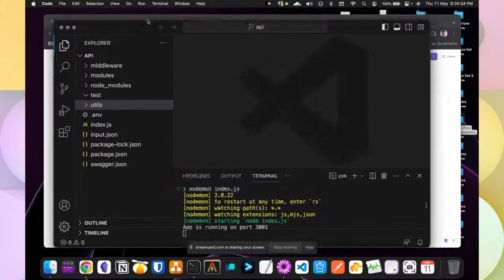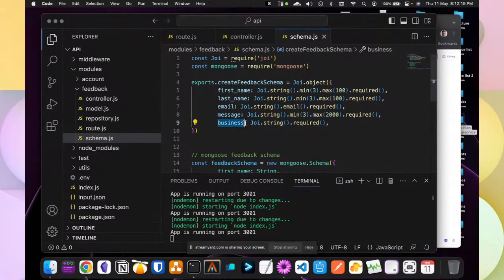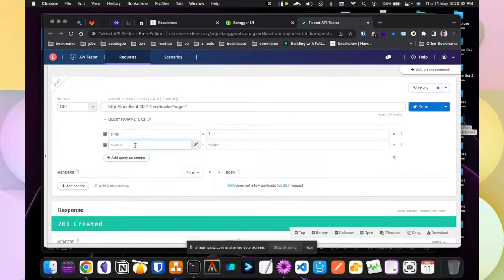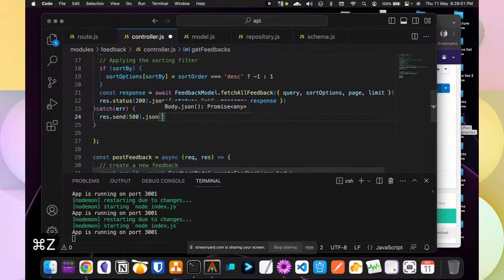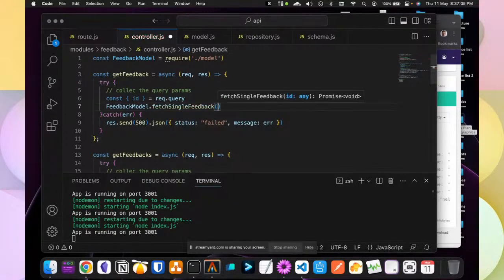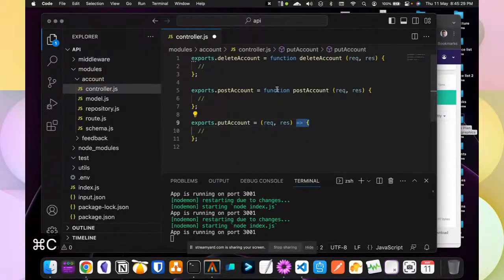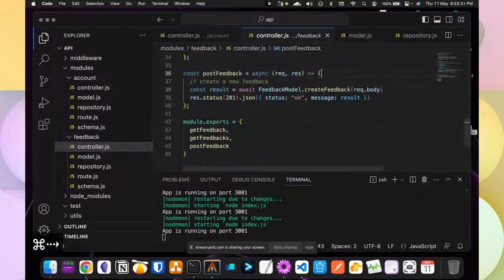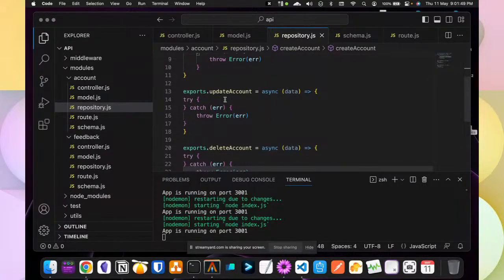Demo Project IV